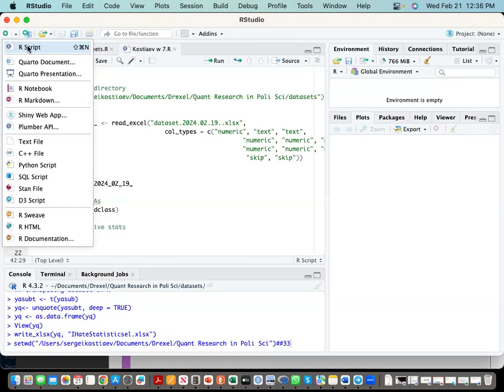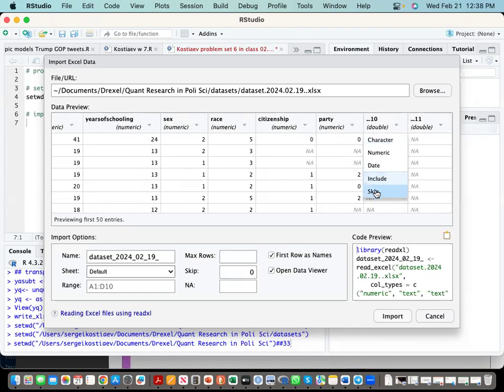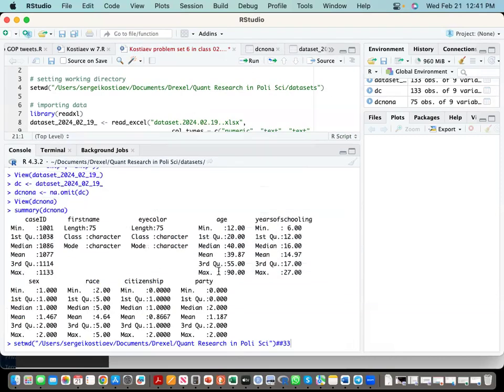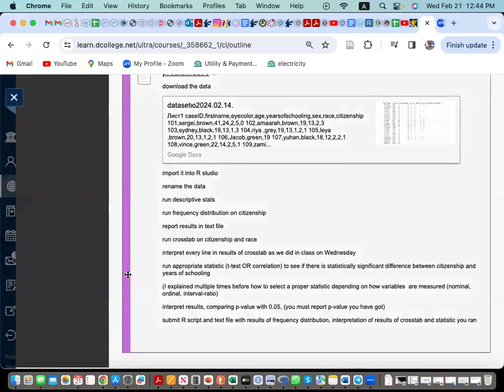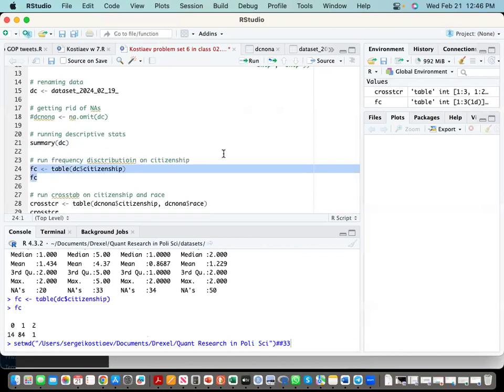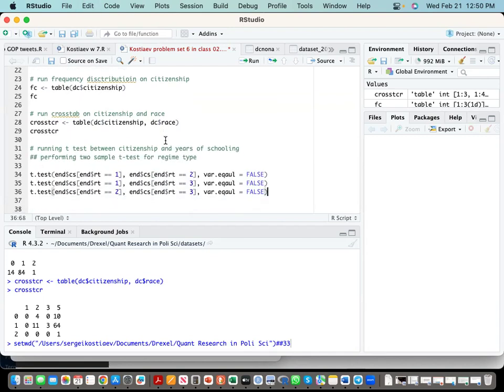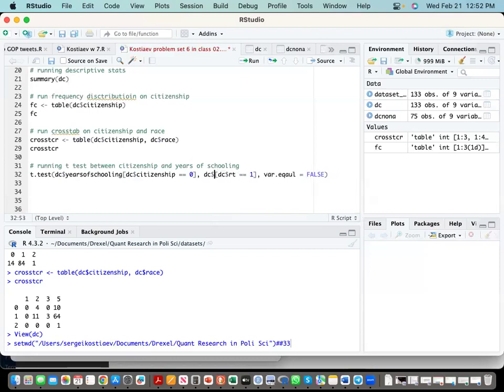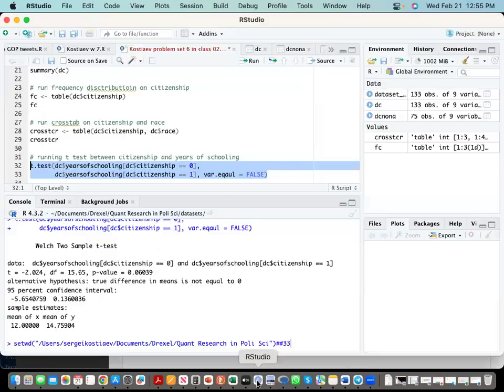Kostiaev running cross tab and T test in base R